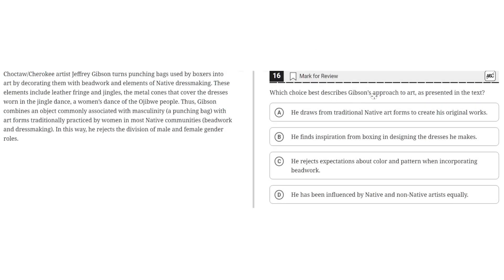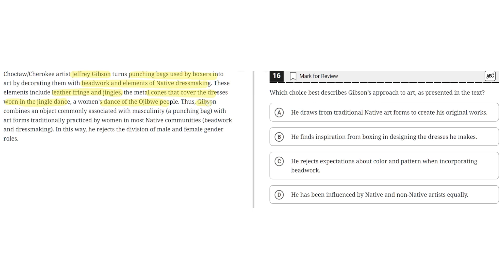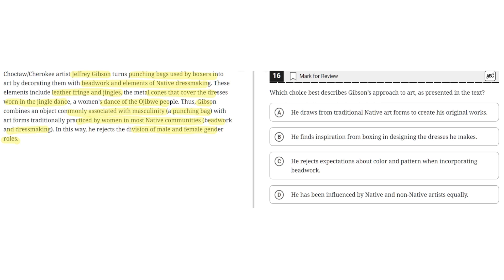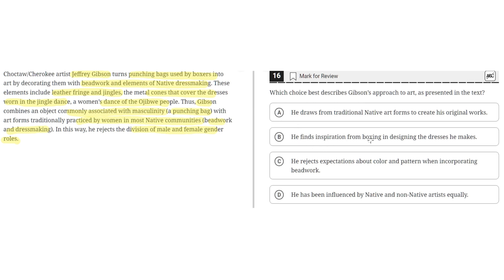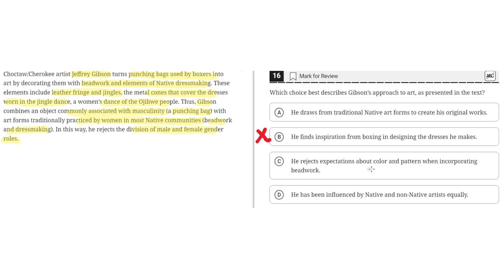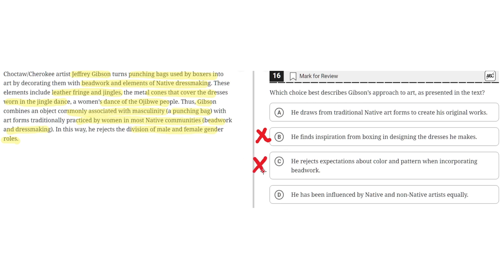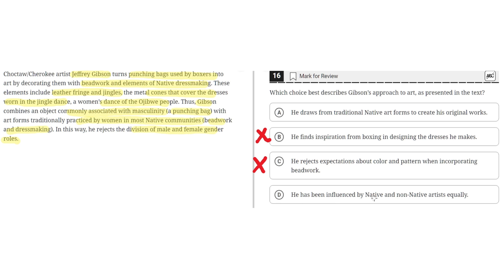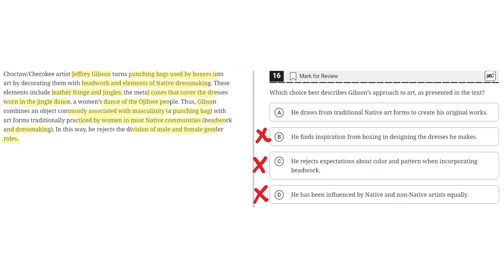Digital SAT Practice Test 3 - Reading Module 2 - Question 16